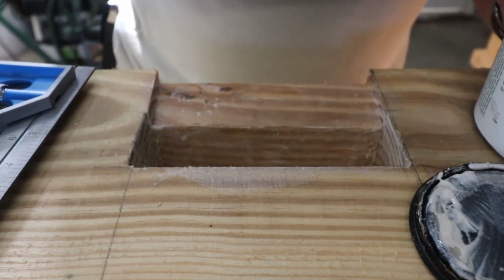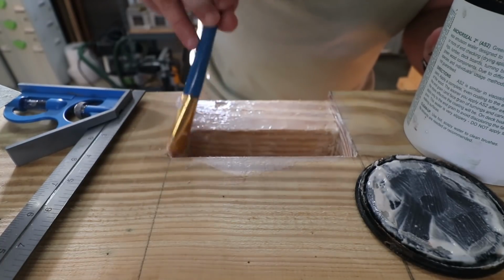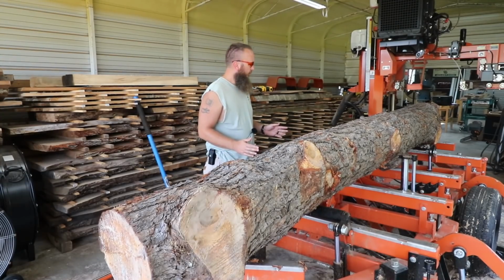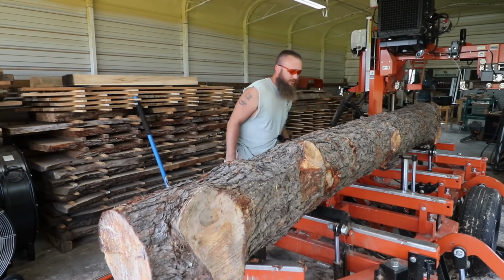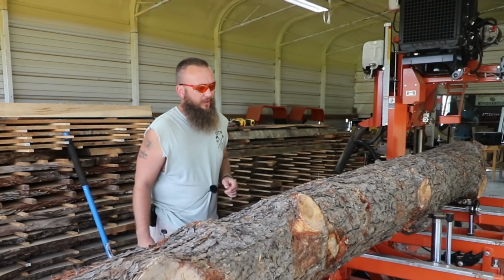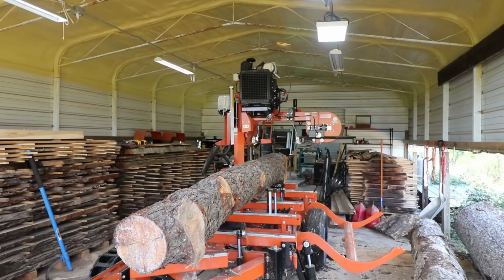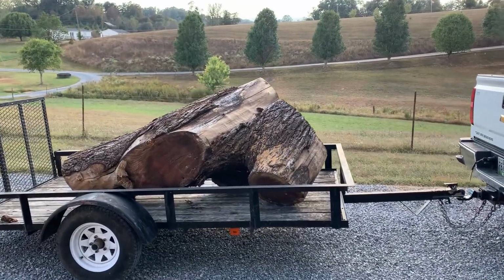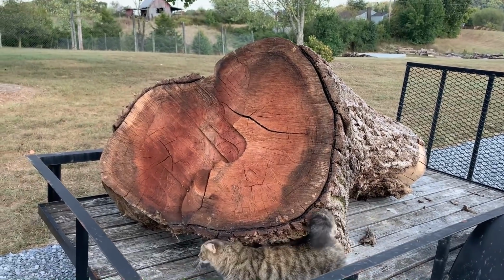WILL THIS LOG PRODUCE THE PERFECT TIMBER? SAWING POST FOR THE TIMBER FRAME BARN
In this video I saw up another SYP into a post for the timber frame build. We also split up the day and head across town to pick up another nice Walnut crotch log.

Amazon Sawmill Store:

Sawmill Used:
Wood-Mizer LT40 Wide